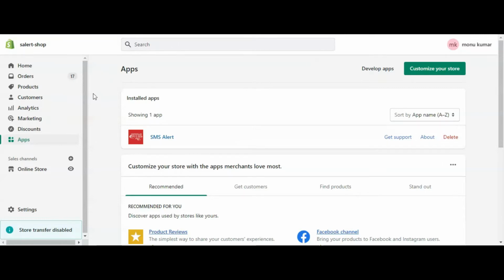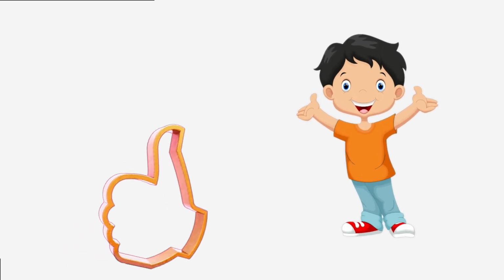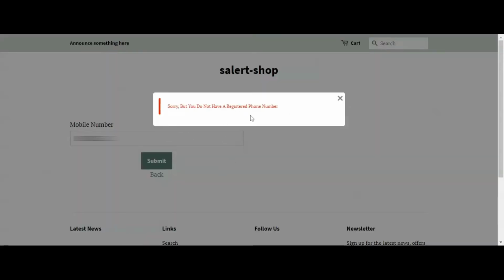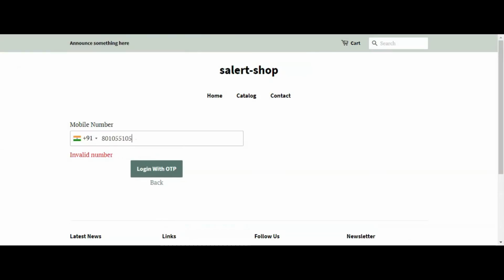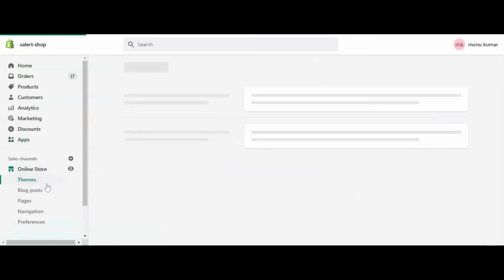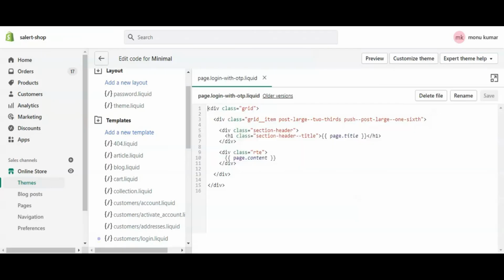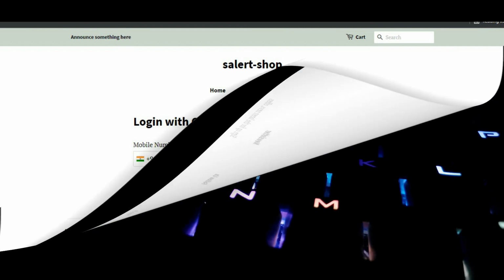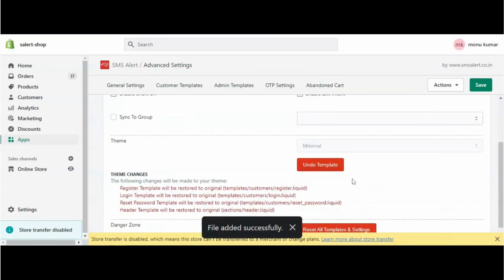Shopify - Login with OTP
⭐⭐⭐Signup for a free demo account⭐⭐⭐

0:00 Introduction
0:18 Configuration
0:47 Demo - User is not Registered
1:01 Demo - User has an account but not linked to SMS Alert
1:30 Demo - User has an account and is also linked to SMS Alert
1:44 - Integrate Login with OTP on custom page
2:40 - Troubleshooting